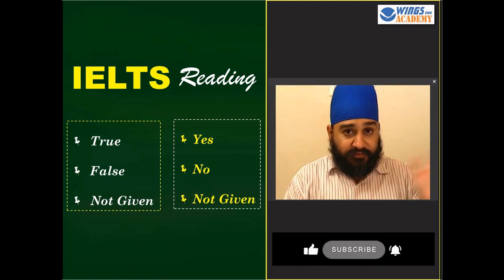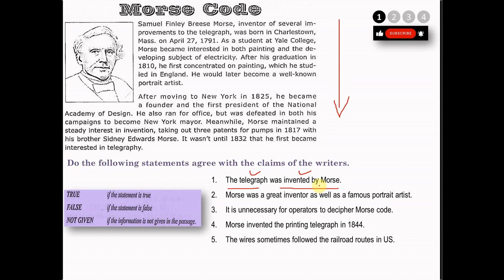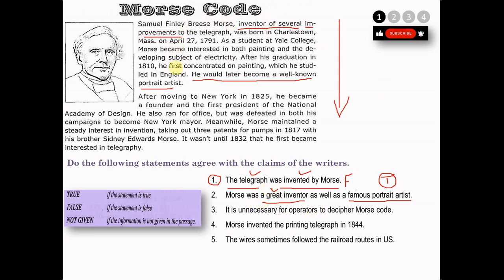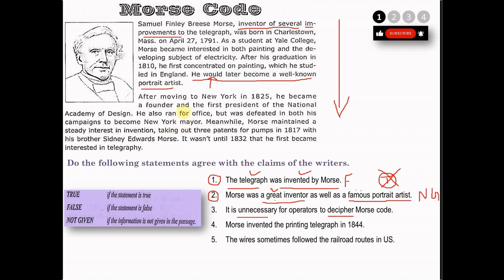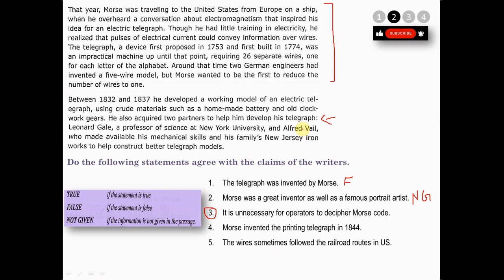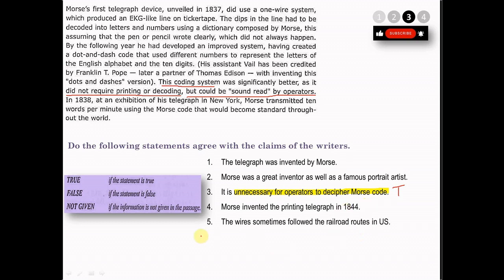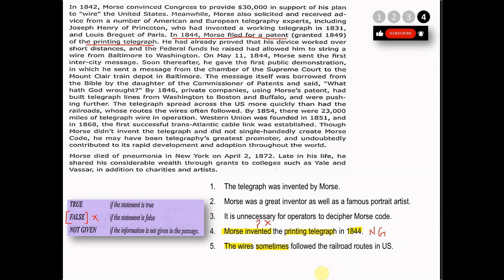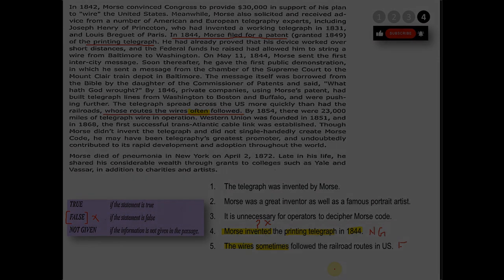Tricks to solve True / False / Not Given Questions || IELTS Reading Strategy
Do you find True / False / Not Given questions difficult?
Are these questions killing your reading score?
Do you really want to improve your Band score in IELTS?
Every IELTS aspirant faces difficulties while solving this category of questions.  This lesson incorporates the easy tricks to solve True / False / Not Given problems in IELTS Reading.

Other videos by this channel